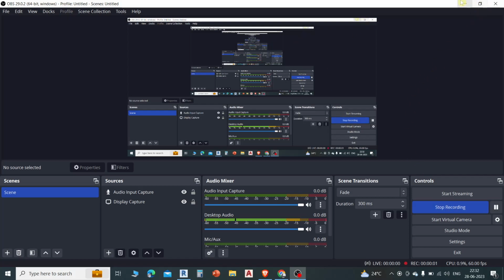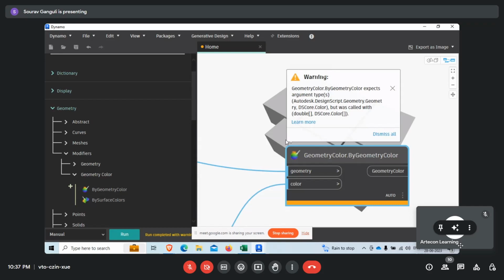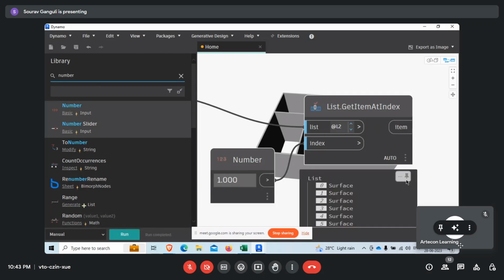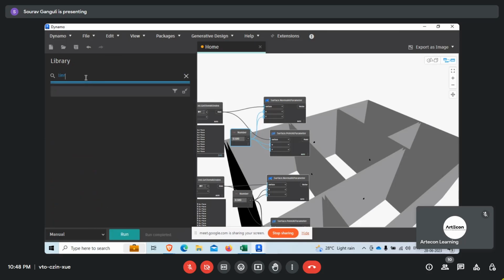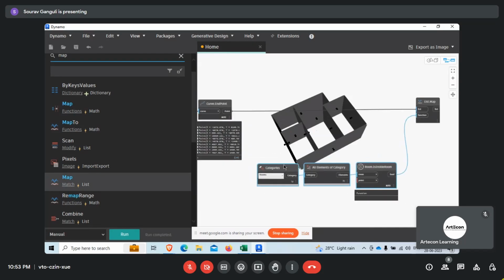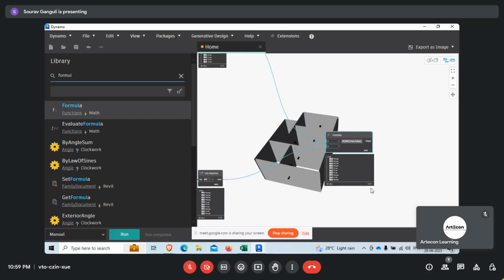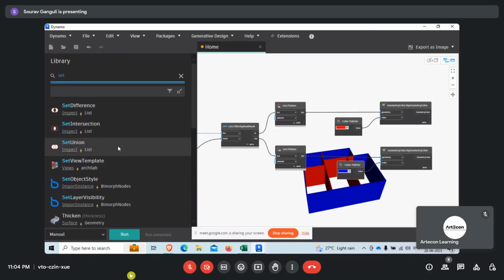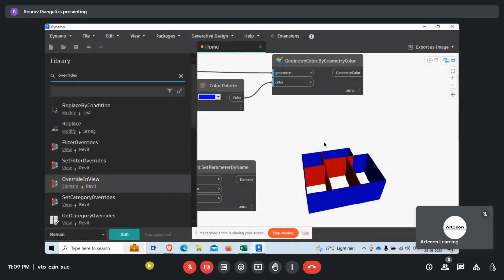2023 06 28 Session 6 Extracting Geometry from Revit Elements 22 32 14